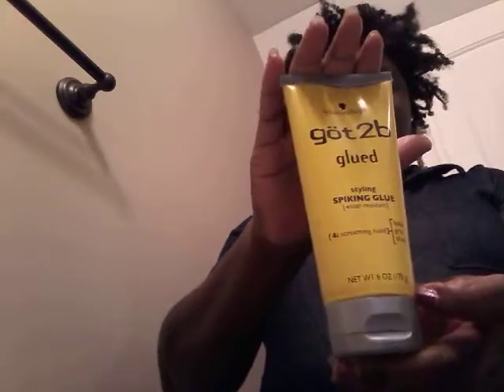Natural hairstyle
Easy style on the go